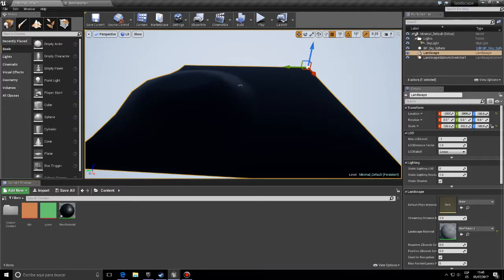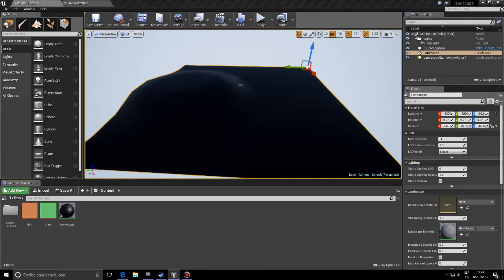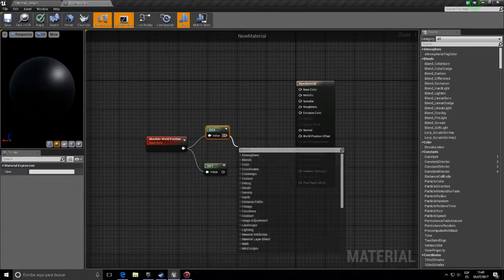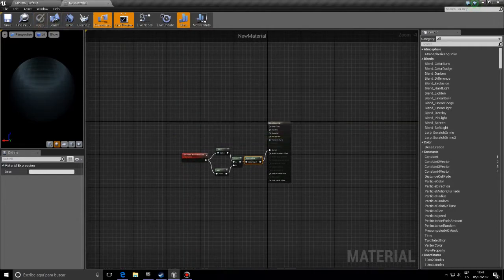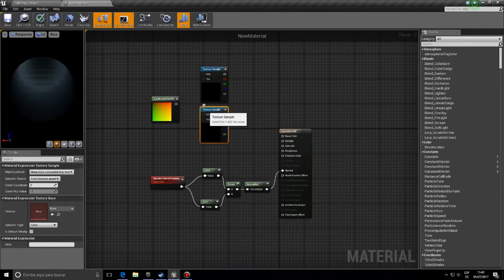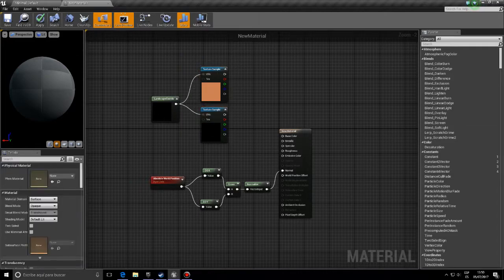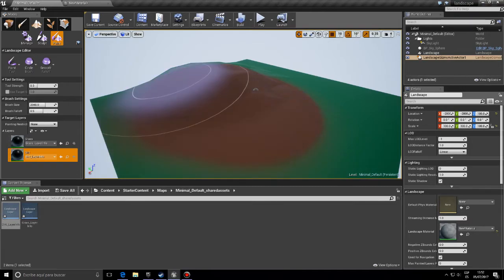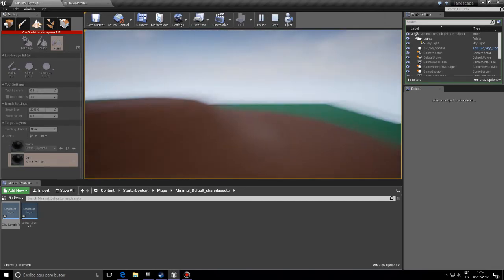Weightmap Low Poly Terrain - UE4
Learn to make a low poly terrain using height maps.